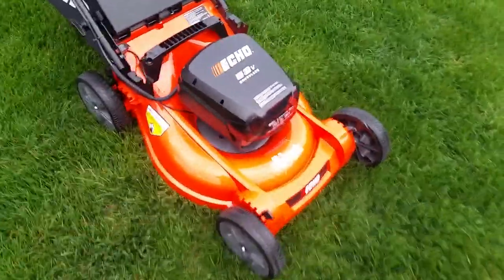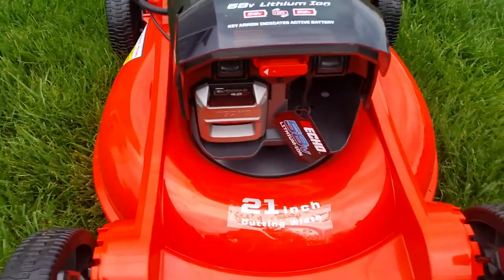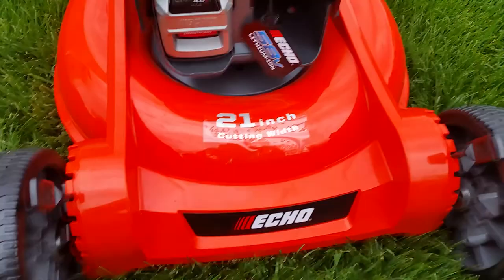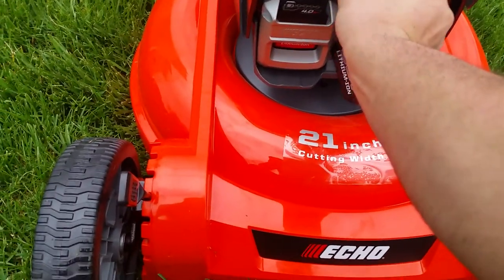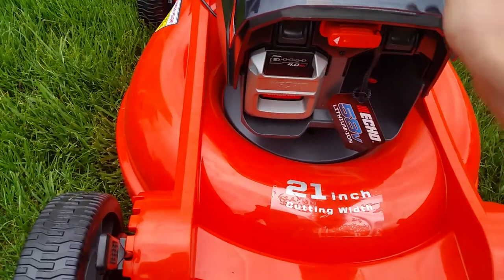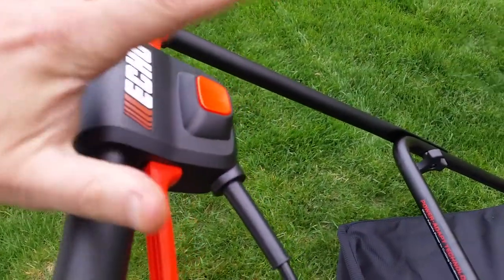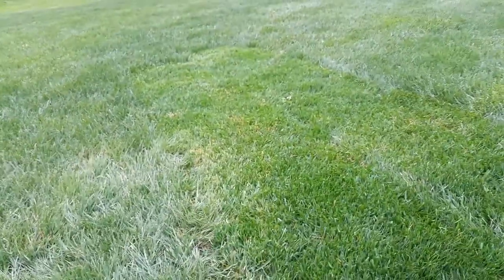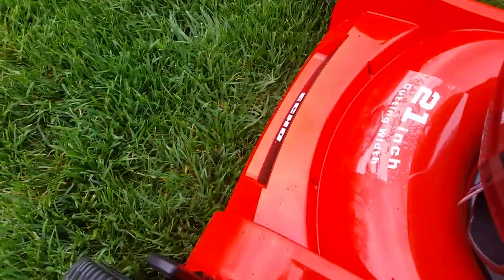This ECHO 21 in. 58-Volt Lawn Mower Has Tons of Power And Easy to Store. (FULL REVIEW!)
The ECHO 58-Volt Cordless Lawn Mower is an exceptionally advanced, professional-grade, high-voltage mower. Featuring a unique brushless motor designed to deliver superior power, run time and durability, the ECHO Lawn Mower can handle even the thickest grass. With a heavy-duty 21 in. composite deck that is guaranteed for life, you can be confident in the mower's longevity. For added convenience, this mower is equipped with a push-button start and on-board storage for an additional battery. You can adjust to 3 different handle positions to suit your comfort and when the job is finished, the mower can be stored in a compact vertical or horizontal position by collapsing the quick-release handle. The mower, battery and charger are all backed by an industry-leading, 90-day money-back guarantee; a 5-year consumer warranty; and a 2-year commercial warranty.

California residents: see   Proposition 65 information

Brushless motor provides superior power, run time and durability
Heavy-duty 21 in. composite deck with lifetime guarantee
On-board dual battery storage for user convenience
Quick-release handle for compact vertical or horizontal storage
3-position handle height adjustment ensures comfortable use
4-point, 7-position cutting height adjustment enables versatile cutting